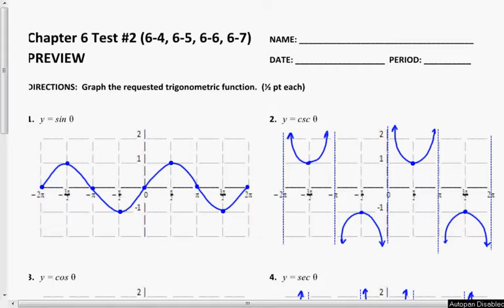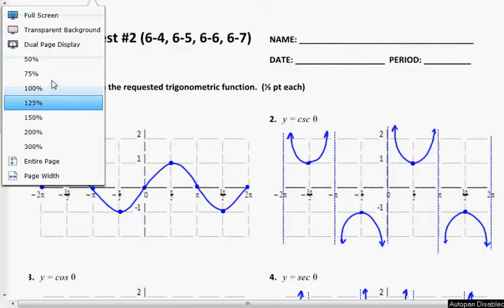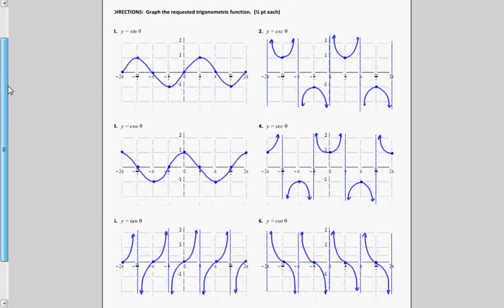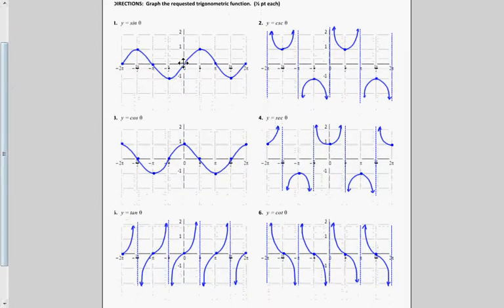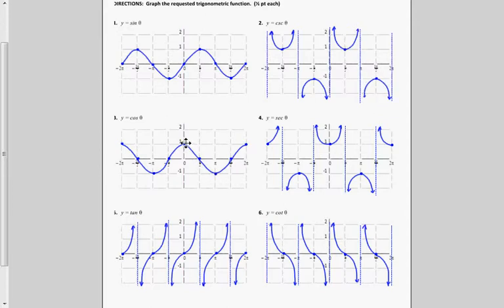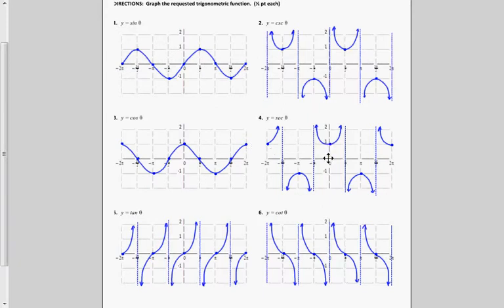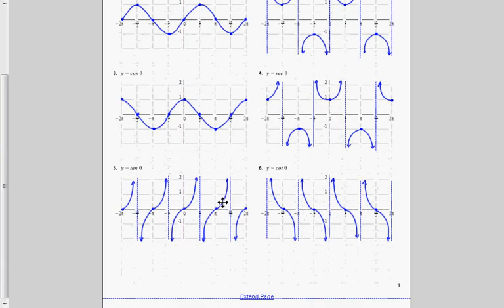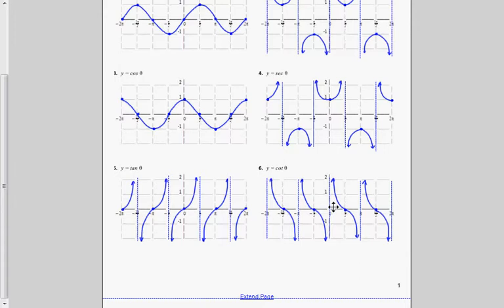Ch 6 Test Preview #1 6